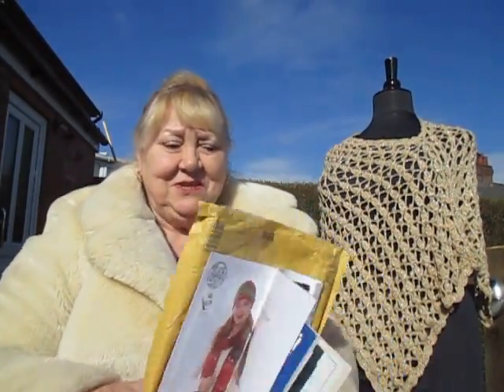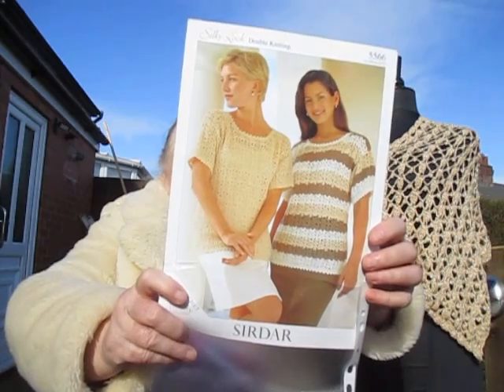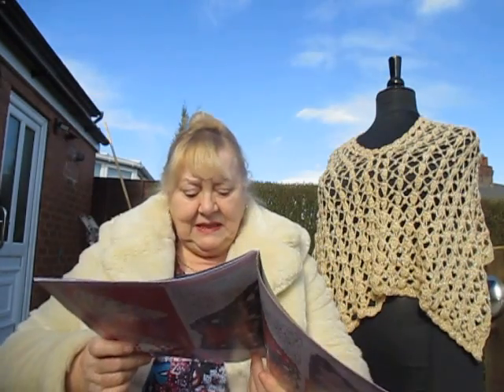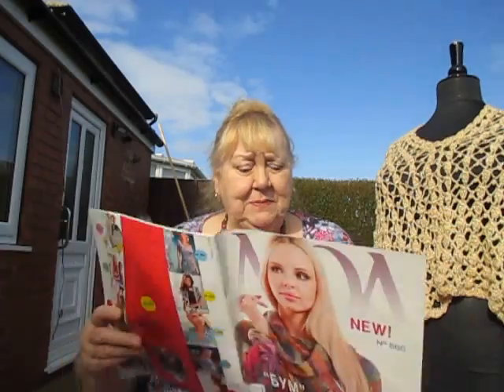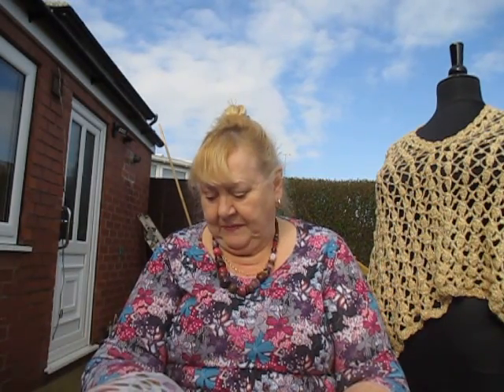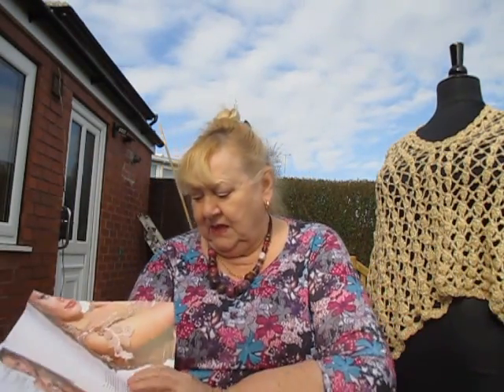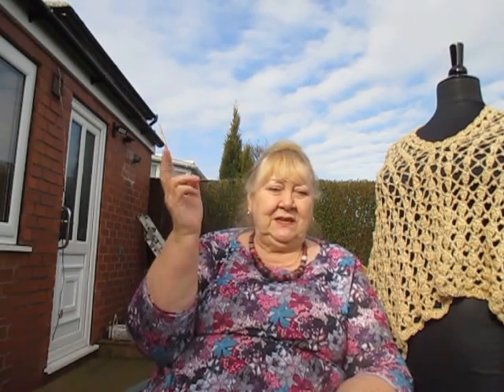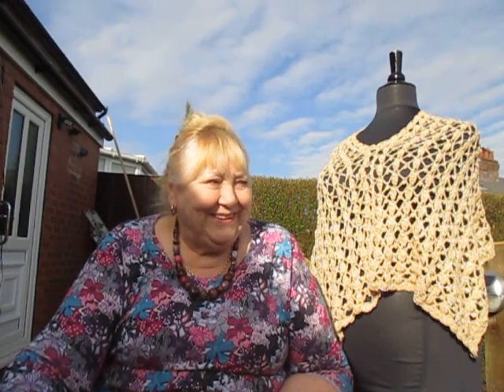Just some crochet patterns to show today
I was outside today so plenty of noise in the background and interruptions from the phone and my neighbour.